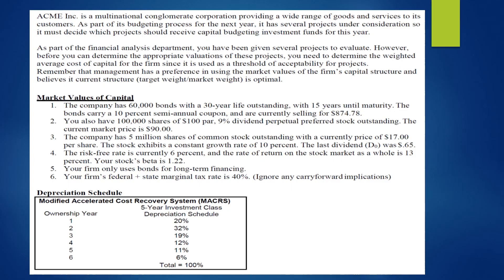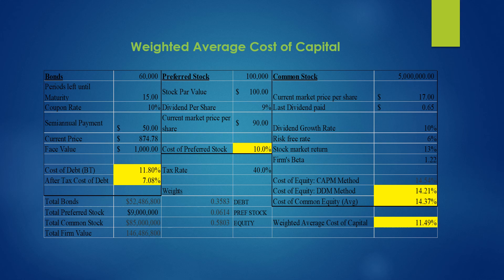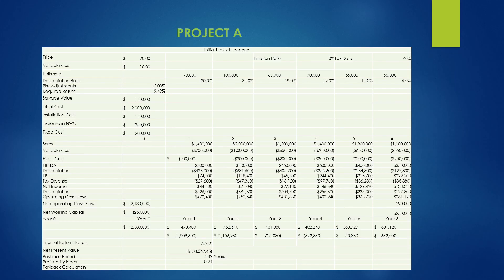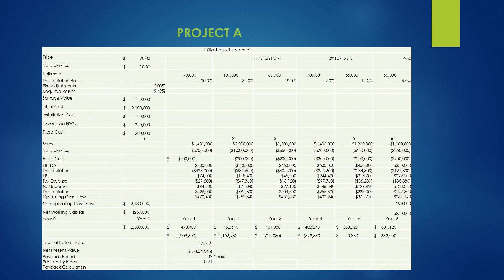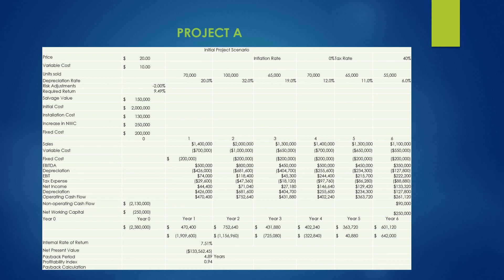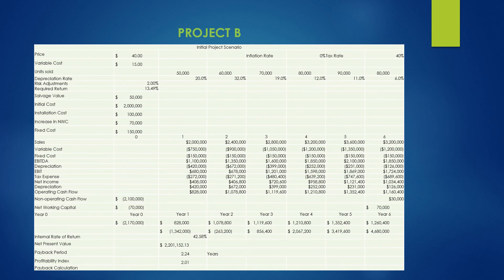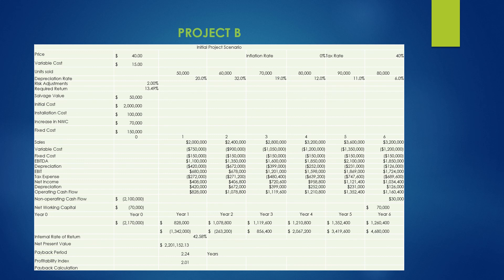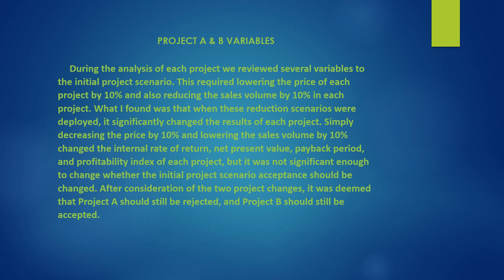Capital Budgeting Case Study Analysis - Roy Howard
Roy Howard
Capital Budgeting Case Study Analysis
FIN 5113 BL53
Financial Management
Dr. Michael Crawford